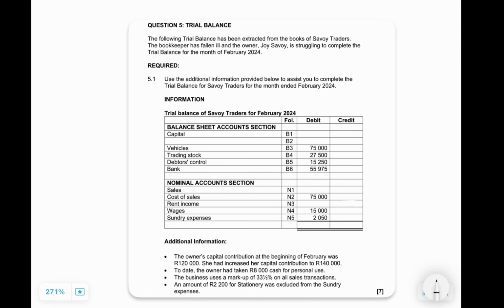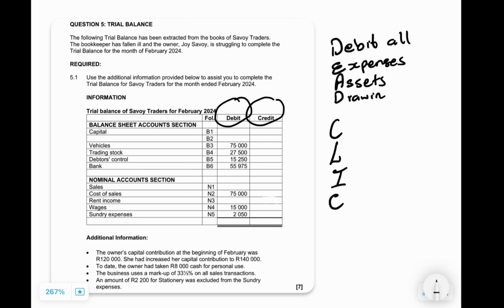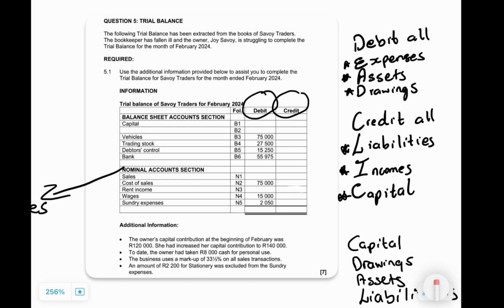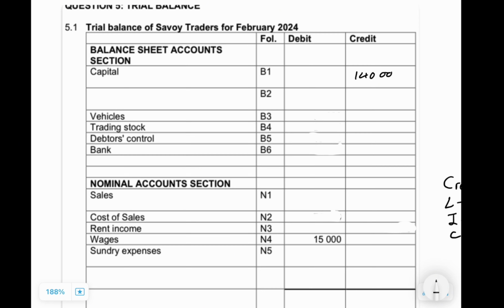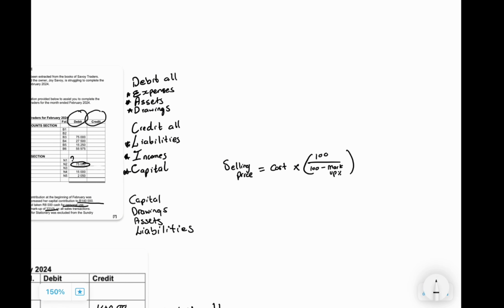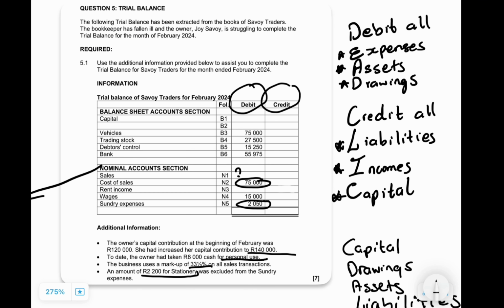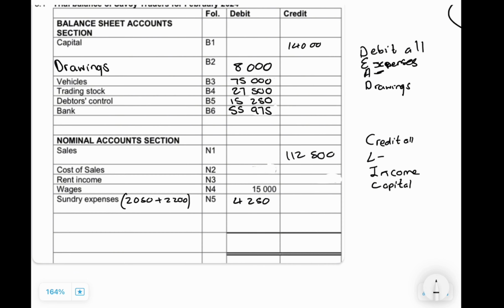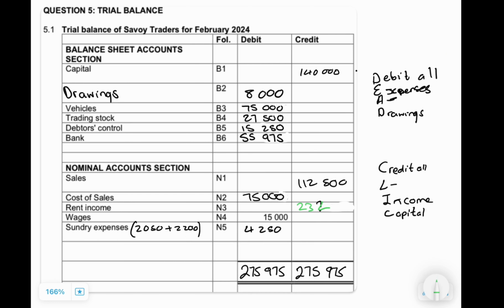Trial balance past paper with adjustments | Accounting | EMS | Mark-up on sales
In this lesson you will learn how to complete a trial balance with adjustments.